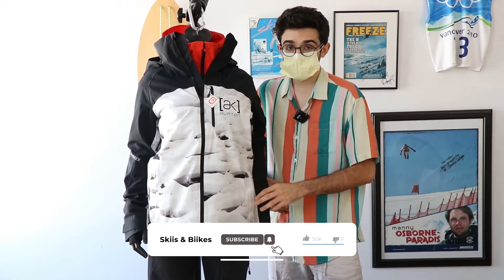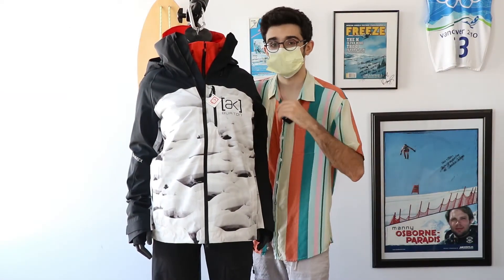Burton Embark AK Gore-Tex 2L Womens Jacket 2022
The GUARANTEED TO KEEP YOU DRY™ women's Burton [ak] GORE-TEX 2L Embark Jacket mixes the storm-proofing of GORE-TEX fabric with the function and fit demanded by life in the backcountry. The design starts with fully GORE-TEX seam taped fabric, then goes further with premium [ak] features such as water-resistant zips, an ergo micro-adjust hood, and articulated cut lines for total freedom. Lightweight with venting options and room for layers underneath, this jacket defines total riding bliss.

Staff expert Tiago walks us through the key features of the 2022 Embark AK Gore Tex Womens Jacket from Burton